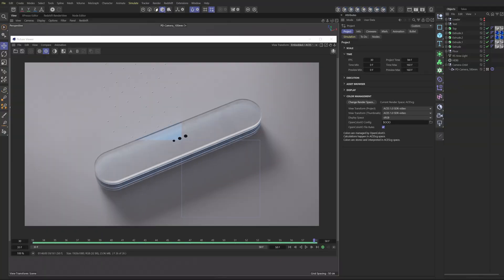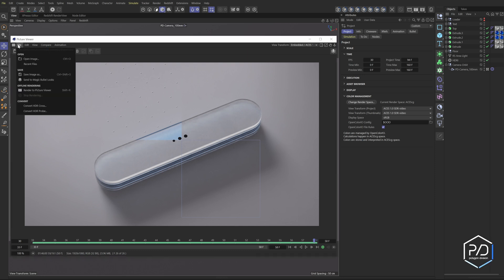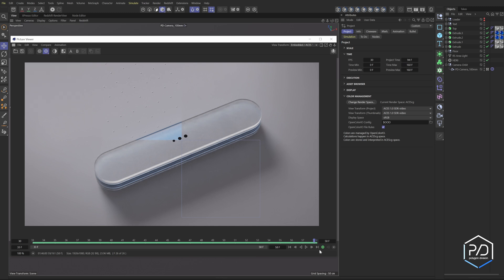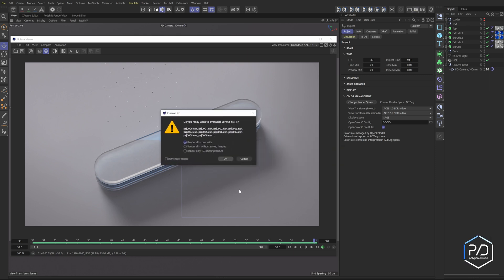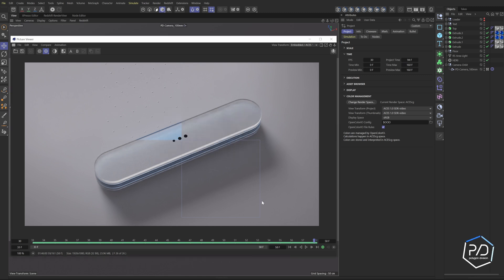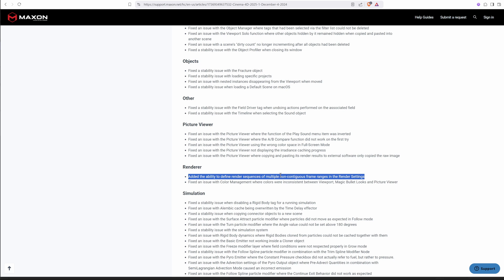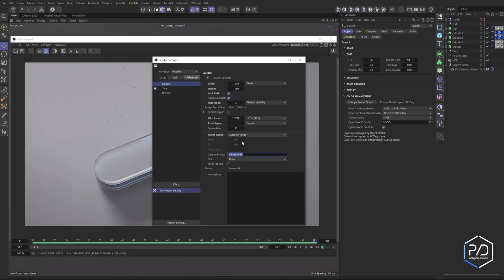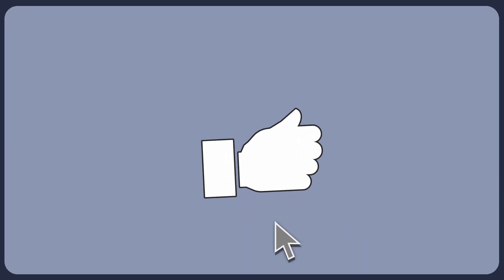Finally this Render feature was added in Cinema 4D 2025.1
We can finally resume rendering and also render non-contiguous frame ranges.